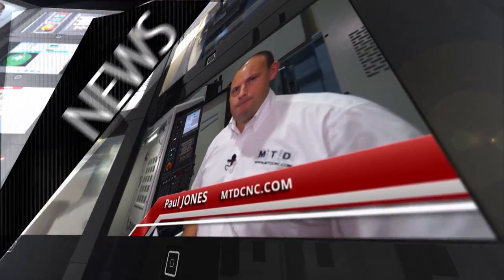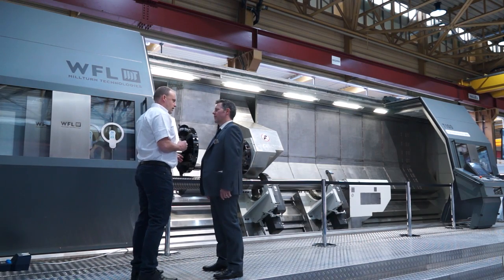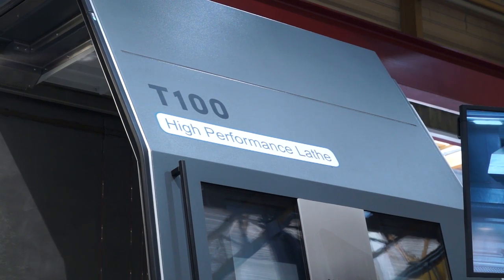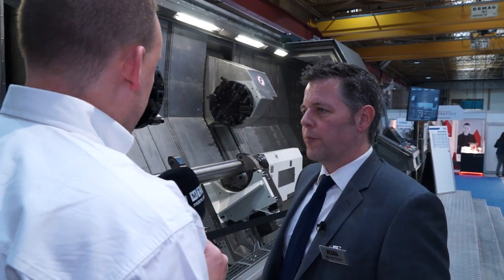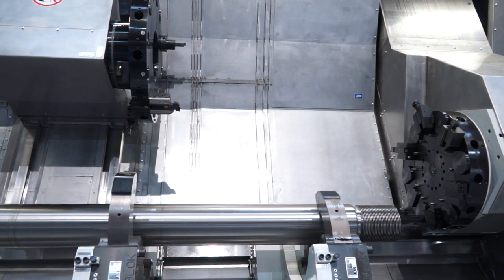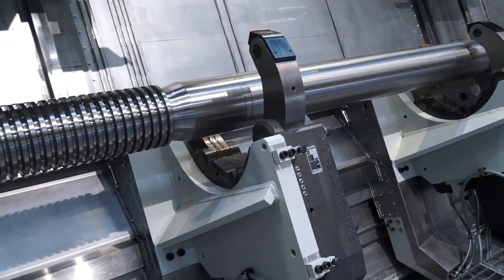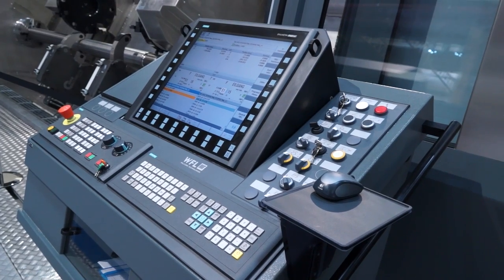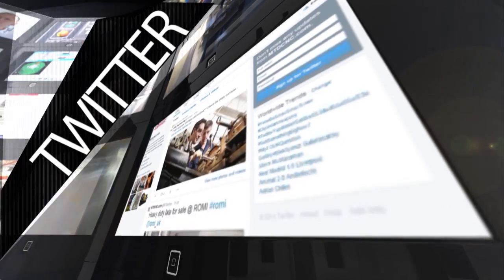WFL T100 Multi axis Mill Turn Machine